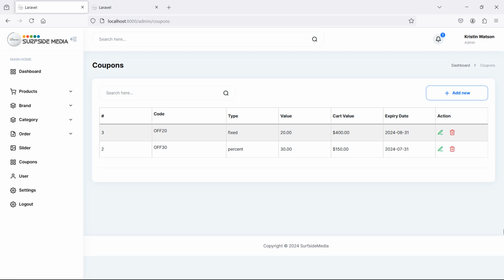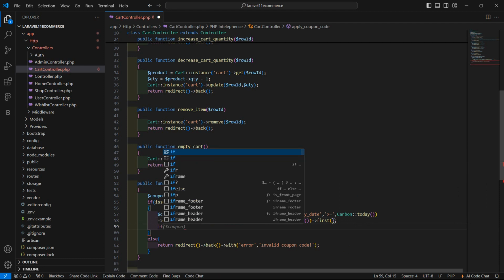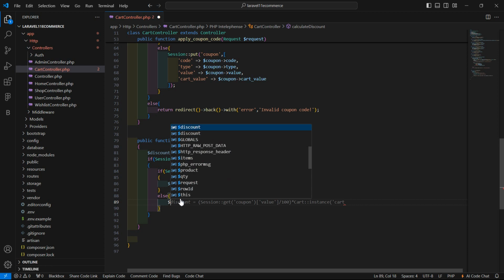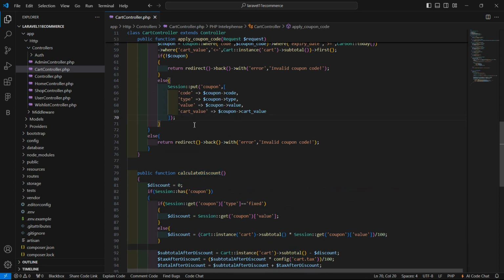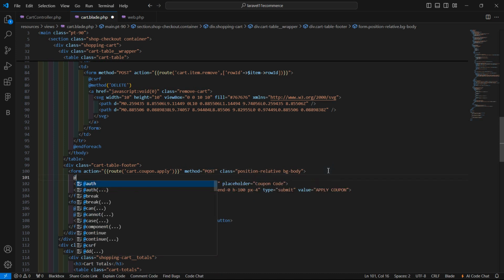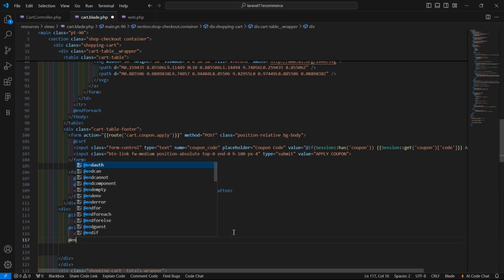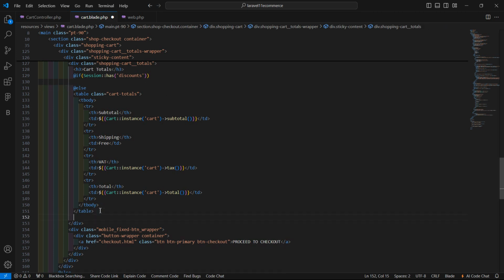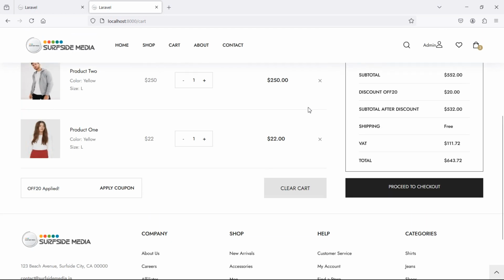35. Laravel 11 E-Commerce Project - Implement Coupon on Cart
In this video I will talk about Implement Coupon on Cart.

Your Queries -